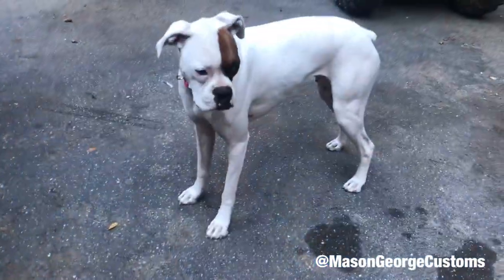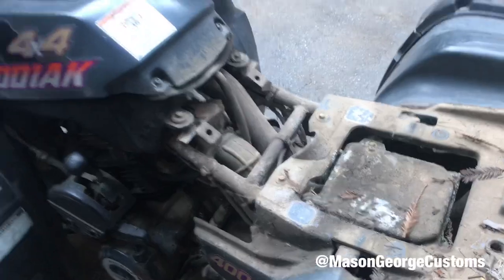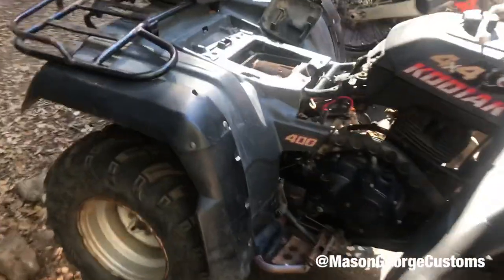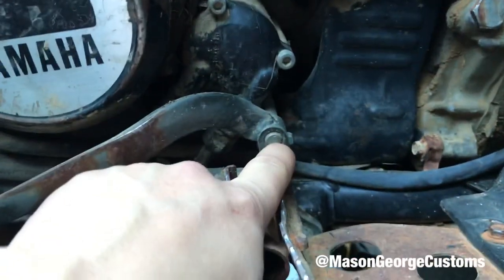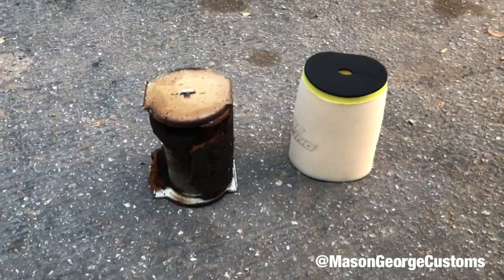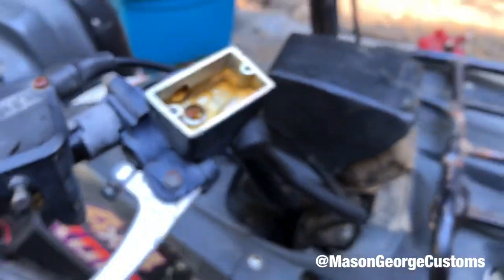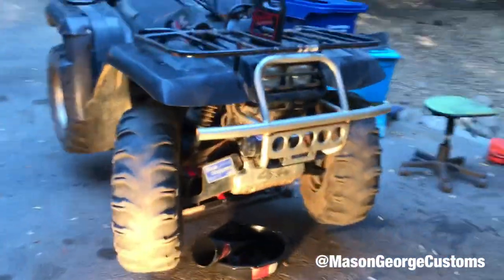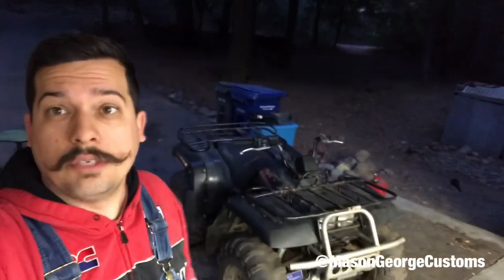Yamaha Kodiak 400 Full Service Oil Brakes Differentials & A Mouse Nest